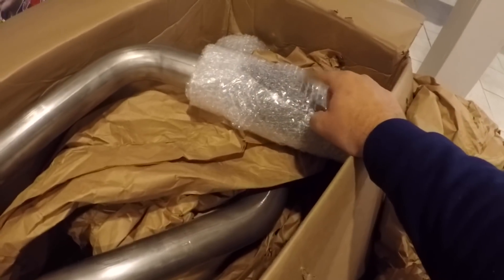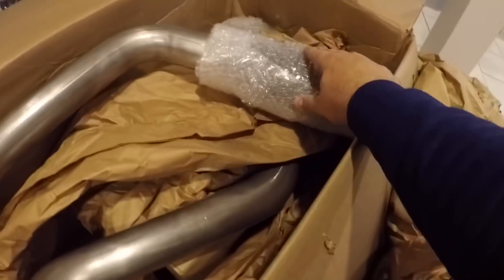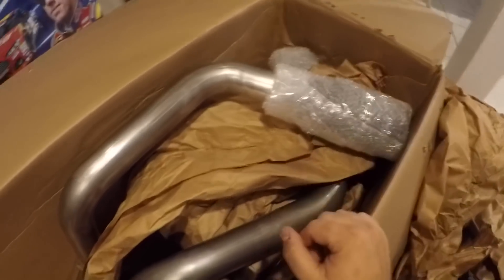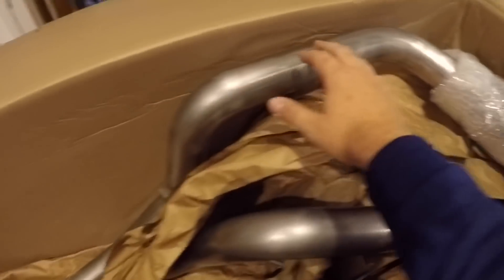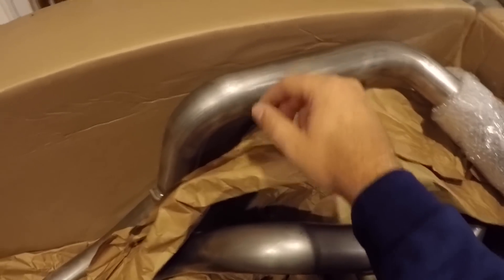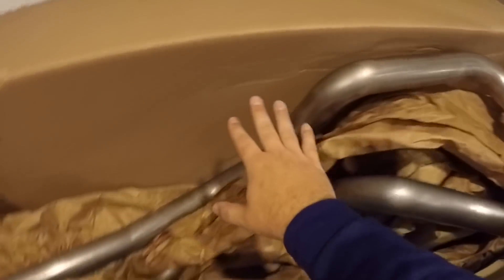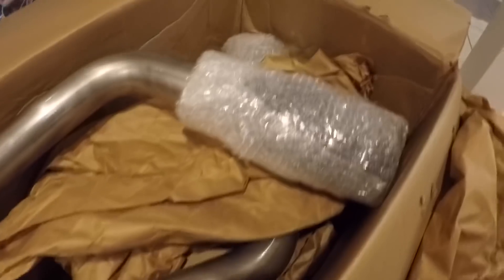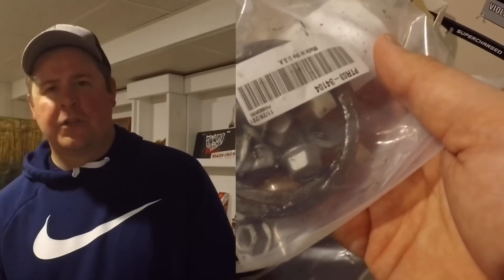Unboxing The New 2019 Tundra TRD Dual Exhaust